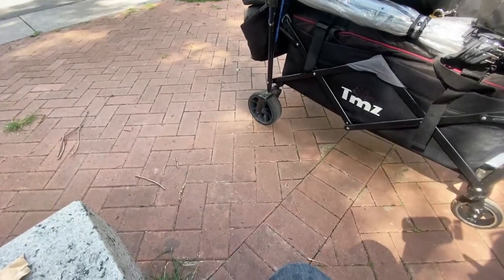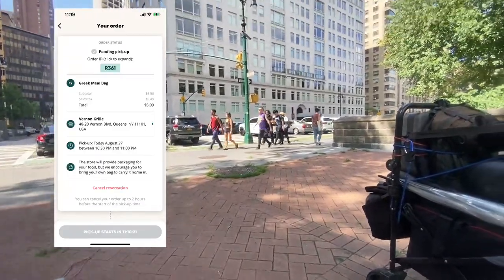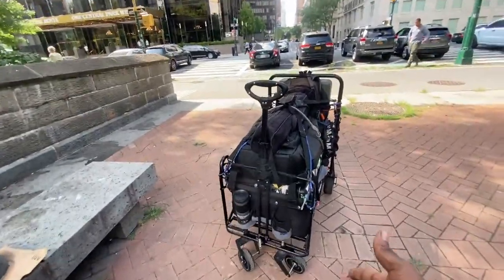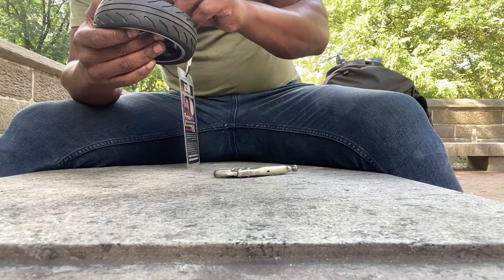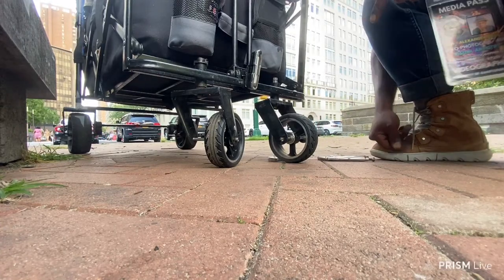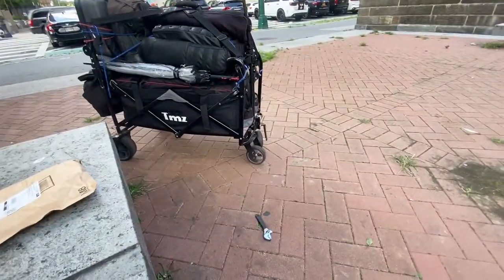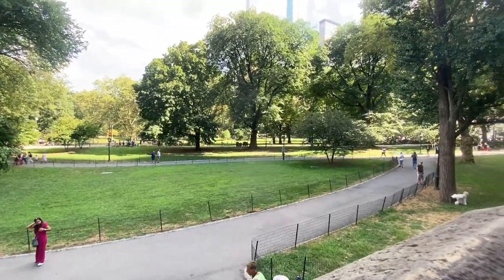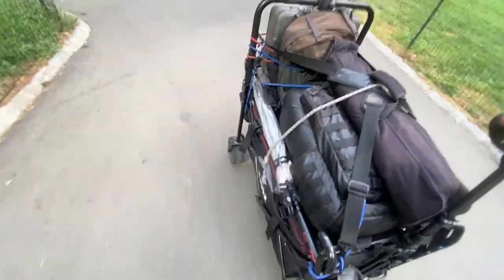TMZ Wagon Wheel Replacement Part 1 (Done For Now) - Made A Mistake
THIS IS NOT TO BE USED WITHOUT MY CONSENT. AS A DOCUMENTARIAN AND PHOTOGRAPHER THIS IS MY PROPERTY UNDER THE COPYRIGHT PROTECTION LAWS OF THE UNITED STATES OF AMERICA AND MY FIRST AMENDMENT UNDER THE CONSTITUTION

Hygiene Items
Dr. Squatch All Natural Bar Soap for Men
Native Deodorant | Natural Deodorant for Women and Men
TheraBreath Fresh Breath Dentist Formulated Oral Rinse
Aveeno Skin Relief Fragrance-Free Moisturizing Lotion
Dollar Shave Club 4-Blade Razor Starter Set

Portable Wheel Carts:
TMZ Foldable Wagon Selects
TMZ Wagon in Video
TMZ Wagon 2

Technology Items:
Hagibis RGB Handheld LED Video Light Wand
Apple iPhone 11 Pro MAX (512GB)
SUNWAYFOTO CPC-06 Smartphone Arca Swiss Phone Clamp
Godox AD200 Pro (recommend)

Sensyne 10'' Ring Light with 50'' Extendable Tripod Stand, LED Circle Lights with Phone Holder for Live Stream/Makeup/YouTube Video/TikTok, Compatible with All Phones

DJI RSC 2 - 3-Axis Gimbal Stabilizer for DSLR and Mirrorless WH-1000XM3 Headphones (Monitoring Audio)
Comica VDLive10(USB) & iPhone
Canon EOS R RF24-105mm F4-7.1 IS STM Lens Kit (For everyone)

Camvate Super Clamp - CAMVATE Super Clamp Articulated
Neewer Vision 4 300W GN60 Outdoor Studio Flash Strobe U-190 Small Video / Photo Pan Head IFOOTAGE Video Komodo K5 Fluid Video Head
Innorel Carbon Fiber Tripod-INNOREL LT324C

SUNWAYFOTO CPC-06 Cell Phone Clamp
SUNWAYFOTO Tripod Legs Covers Wraps Protectors
►COMICA BOOMX-D2 2.4G Compact Wireless Microphone System
►Comica BoomX-DMI RXFor iPhone